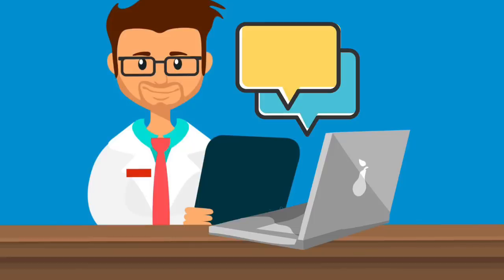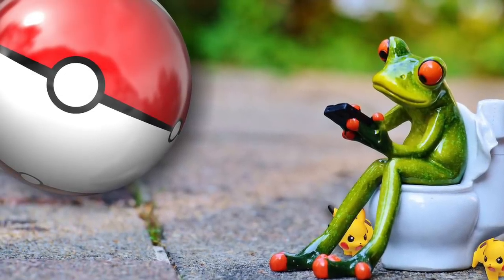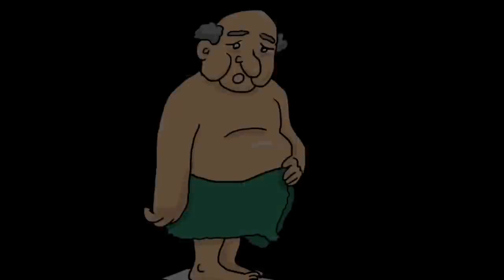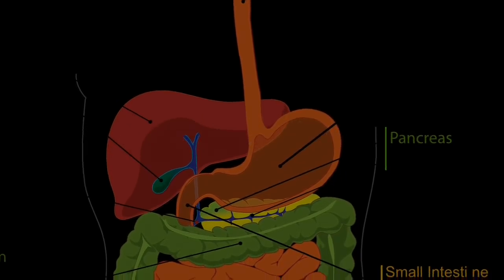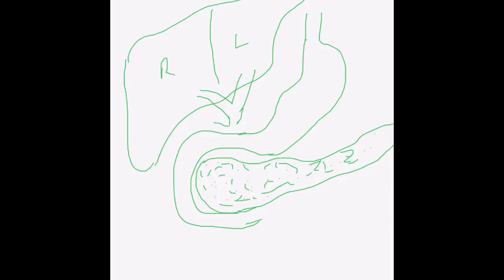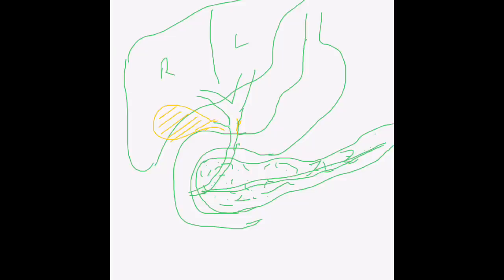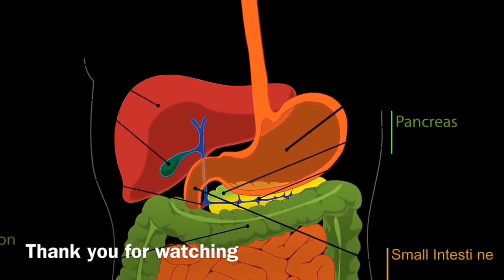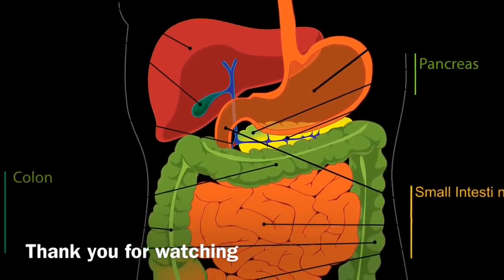What’s Up With My Guts?! | HealthCheck101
This video is about the anatomy of our digestive system. I hope you find this interesting!